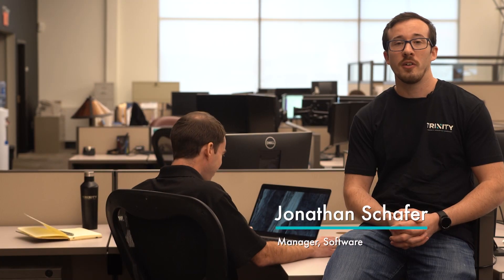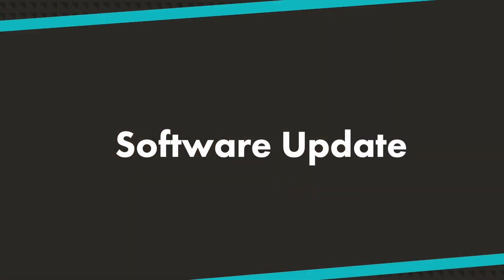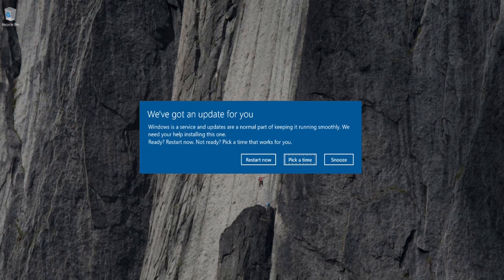Trinity's Tech Tips: Keep Software Updated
Welcome to Trinity's techtips to help keep your business safe and secure. Join Jonathan of Trinity Logistics as he quickly walks you through the topic of a softwareupdate.